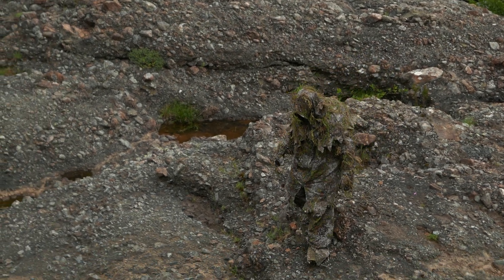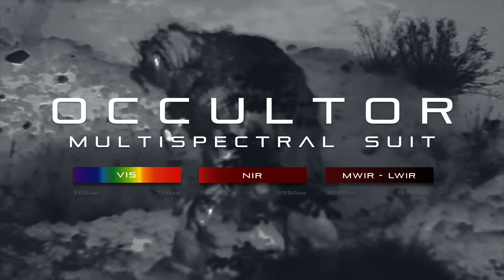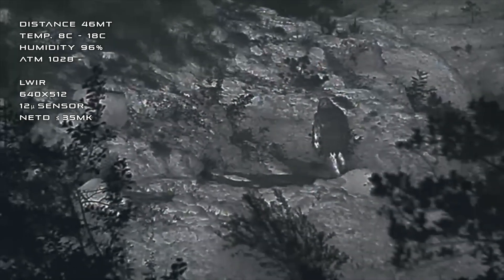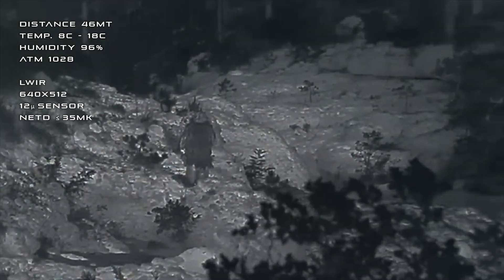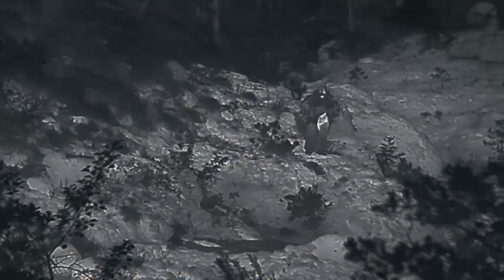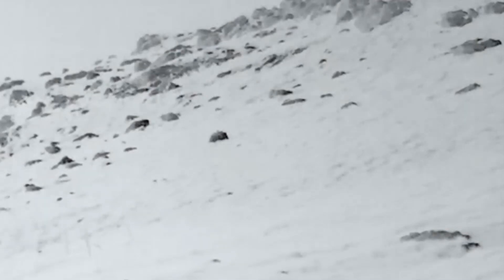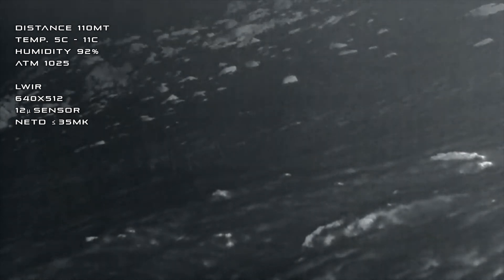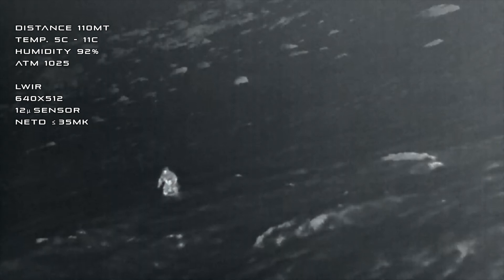OCCULTOR - Multispectral 2D and 3D Camouflage Suit - VIS - NIR - TIR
Occultor system offers high 2D and 3D camouflage against the most recent optronics, making troops invisible to drones - thermal scopes and night vision devices. Occultor is also breathable, not insulating and is extremely silent while being suitable for amphibious operations, since its multispectral effectiveness does not decay with time and water. This full body modular and multipurpose camouflage system has an average weight of 1.8kg and it is easily transportable packing down to a size of a football. The Occultor sniper suit is designed for long transition on the ground and for reconnaissance activities. It is a double sided reversible system providing simultaneous and continuous camouflage from 400 nanometers up to 15000 nanometers wavelength, concealing from the visible to the thermal infra-red spectrum both in static and dynamic operations. Finally, the Occultor suit enables to apply vegetation to enhance and maximise multispectral camouflage adaptability across multiple environments.

The Pro-Apto Occultor suit represents the pinnacle of state-of-the-art individual multispectral counter-thermal camouflage. It provides unparalleled 2D and 3D camouflage effectiveness for soldiers on the modern battlefield, maximizing survivability when it matters the most.

The thermal sensor used features a vanadium oxide long-wave infrared microbolometer with 12 micrometer spectral range peak. The 640 by 512 resolution is paired with a thermal sensitivity equal to 35 milli kelvin.